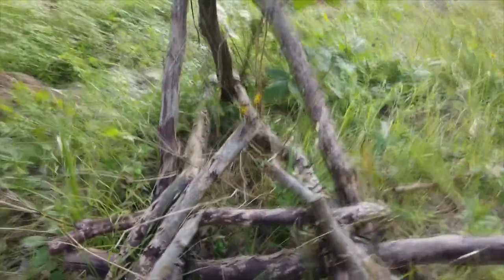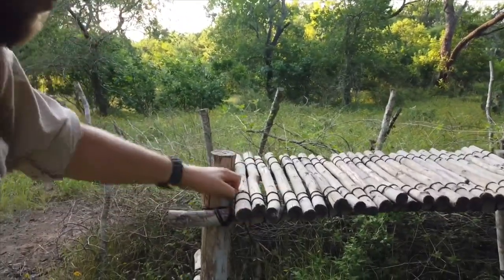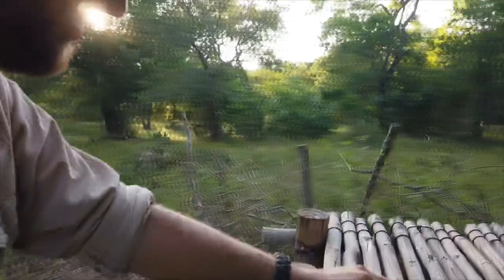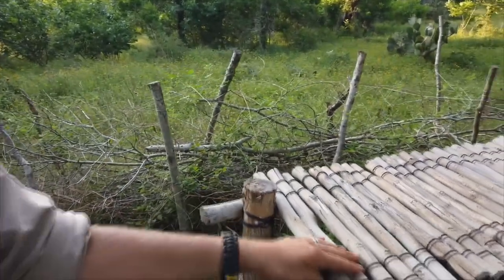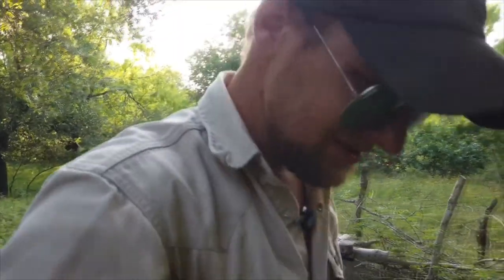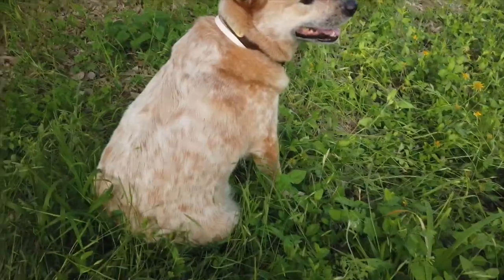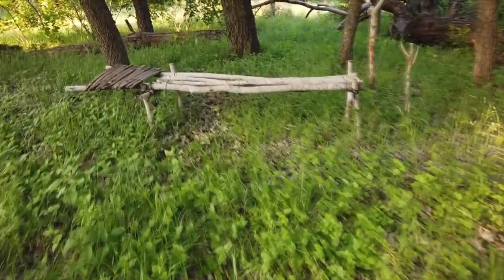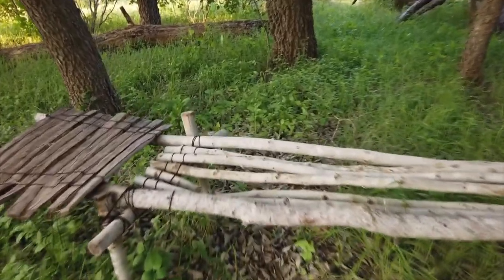Ranch Quarantine and Zach Fowler’s Camp Update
A walk-about and talk-about at Zach Fowler’s Texas Survival Challenge Campsie  during Quarantine.